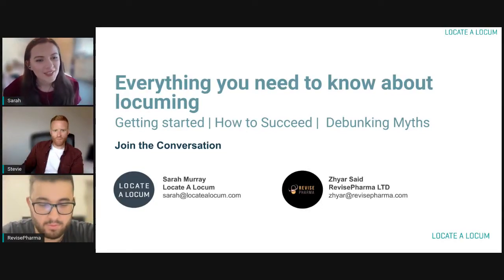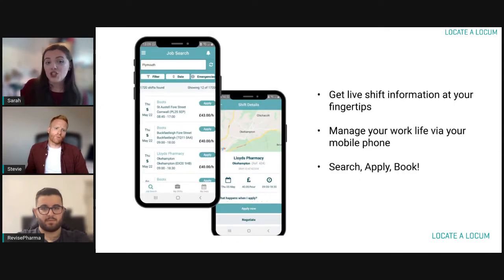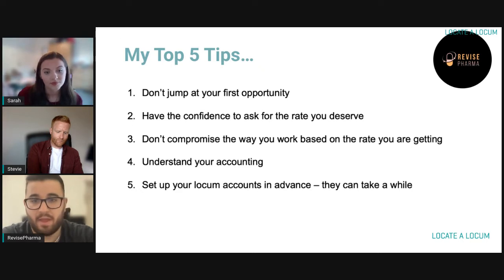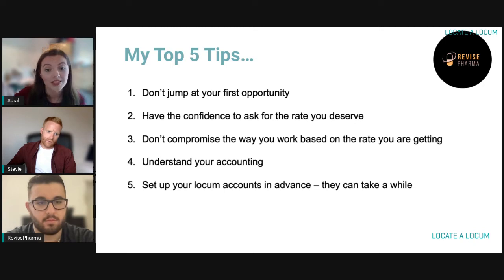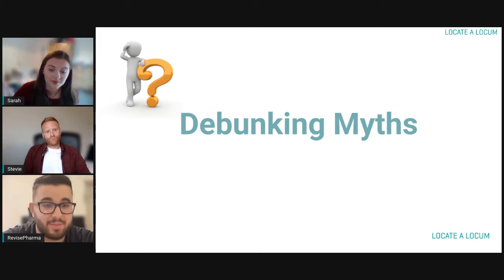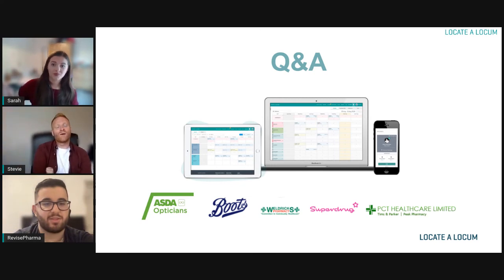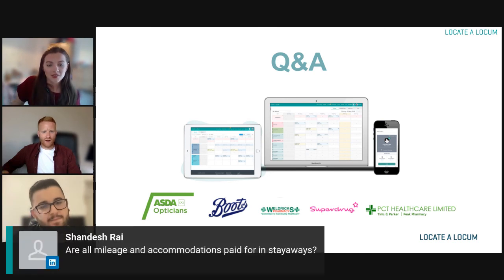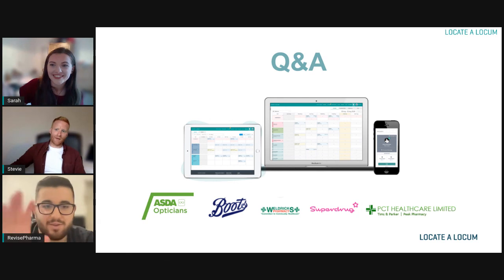Everything you need to know about locuming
All your questions answered! In our upcoming webinar, our team speak with an expert locum to find out everything you need to know about locuming. Whether it's about how to get started, how to find shifts or get the best rates - learn it all here!

In this webinar we are looking at:

💥How to find shifts
💥Tips from our expert
💥Debunking myths and answering FAQs - Who does set the rates? How do I win more shifts?

Featuring special guest @RevisePharma